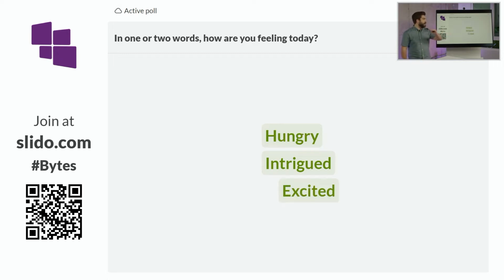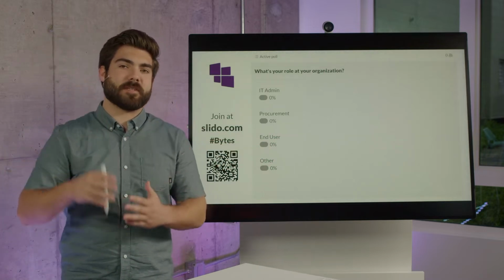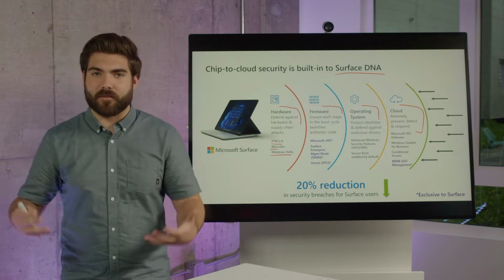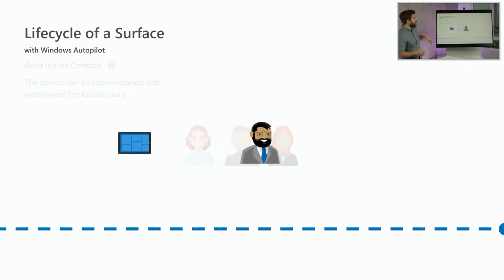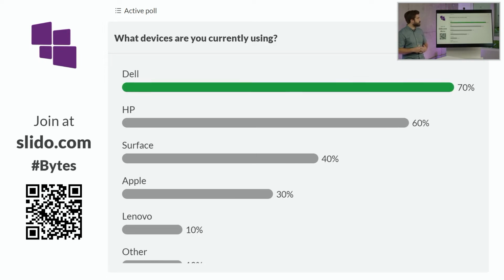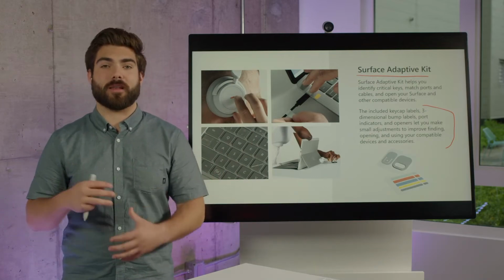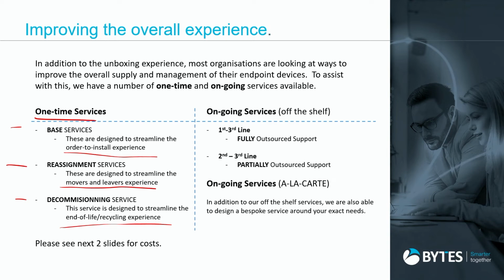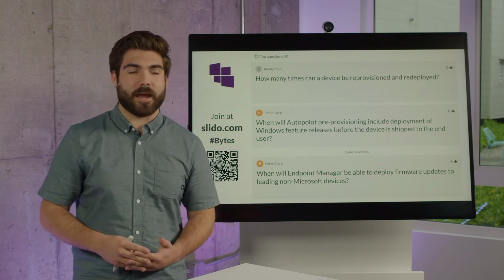Modern Work Solutions with Bytes & Microsoft Surface